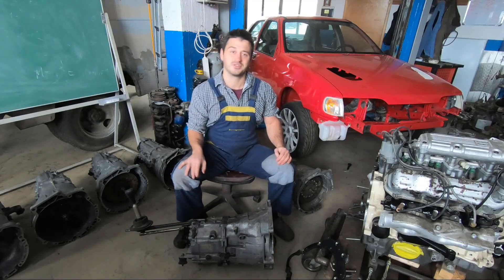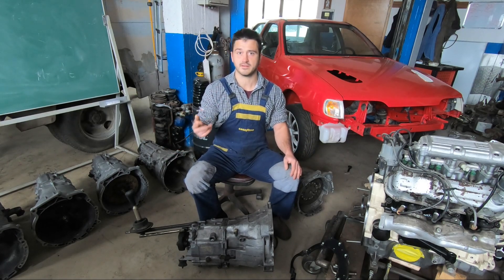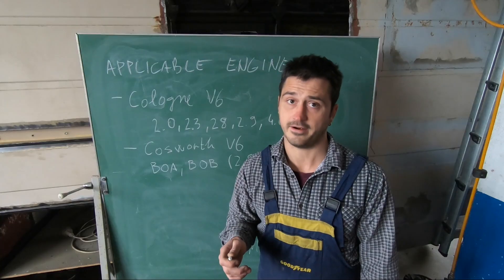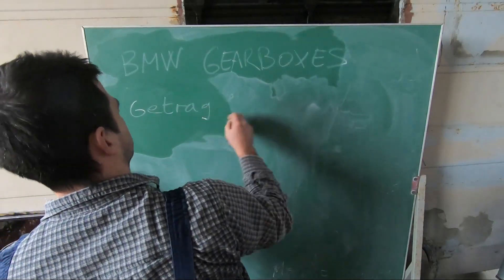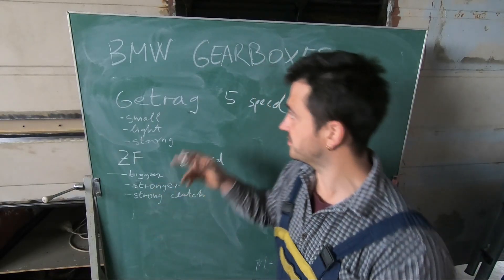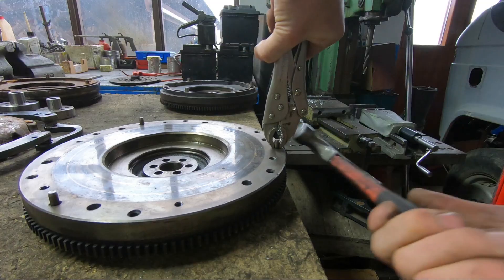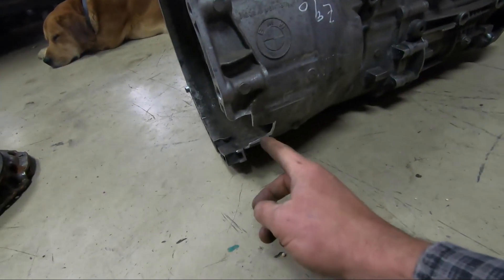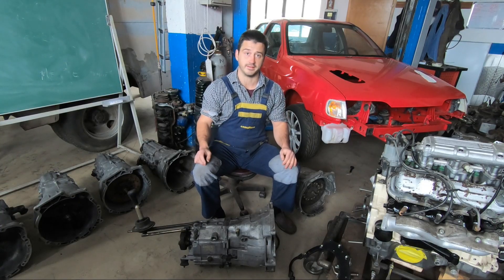Ford V6 to BMW ZF/Getrag Gearbox | Custom Adapter Plate Kit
In this one we'll talk about the adapter plate kit for mating Ford Cologne V6 engines to BMW transmissions.🫶⚙️

It's a pretty simple, very strong and budget friendly solution which covers a really wide selection of gearboxes and engines as well! ☝️🎯

We'll talk about why the BMW 'boxes are so interesting, go over different options and take a look at what exactly is needed to make it work.👌🪄

We're happy to have you aboard! 🙂